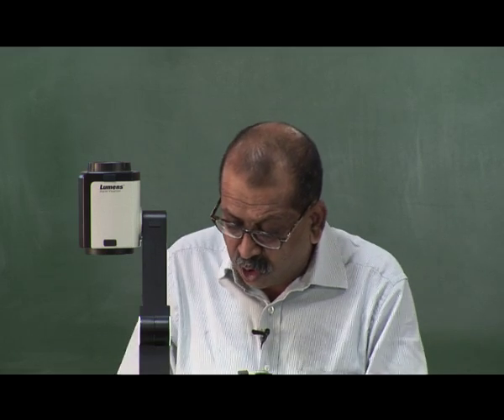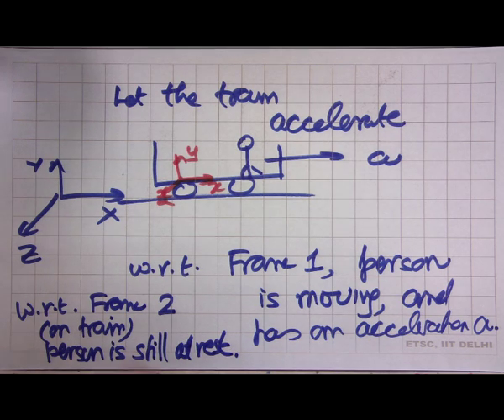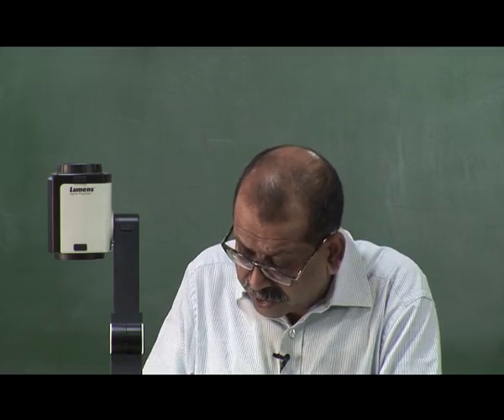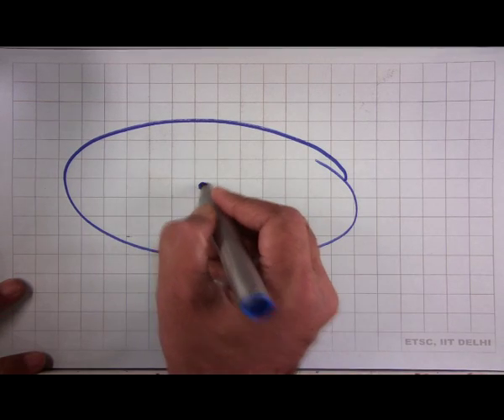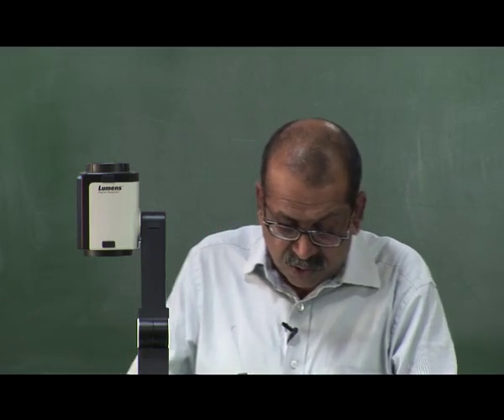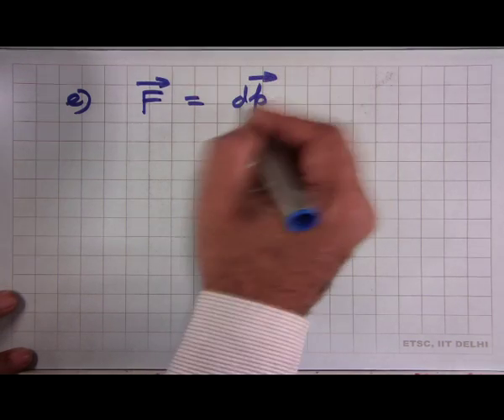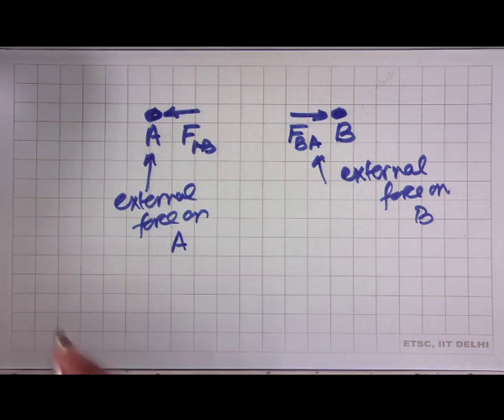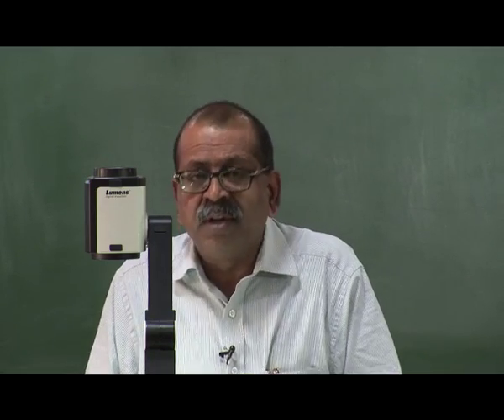LAWS OF MOTION: NEWTON'S SECOND AND THIRD LAWS OF MOTION (CH_22)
Subject:Physics
Courses name:IIT PAL
Name of Presenter:Prof. Sanjeev Sanghi